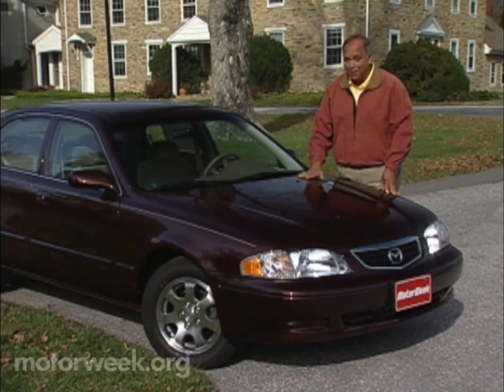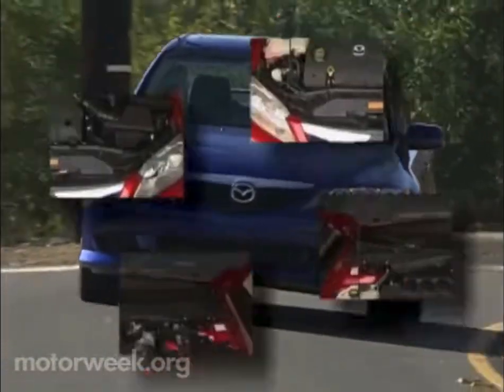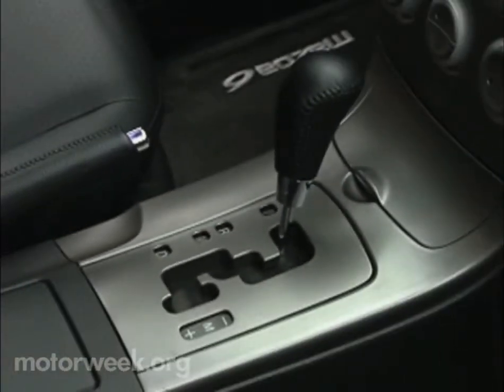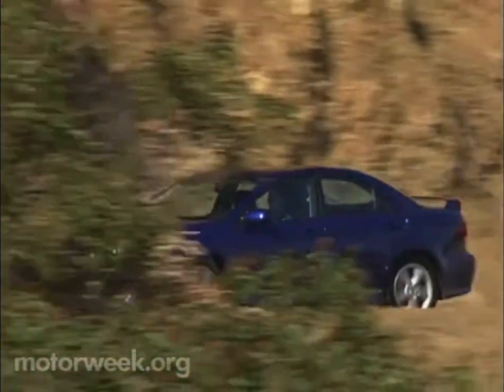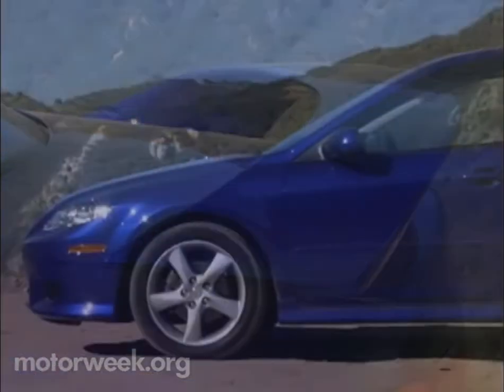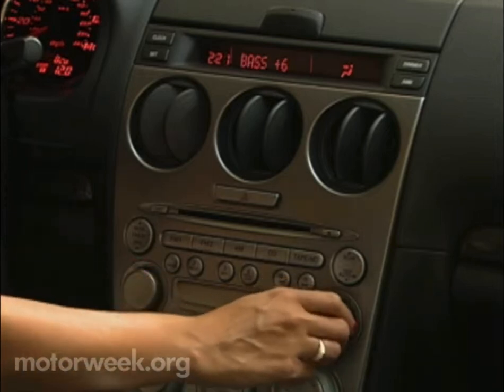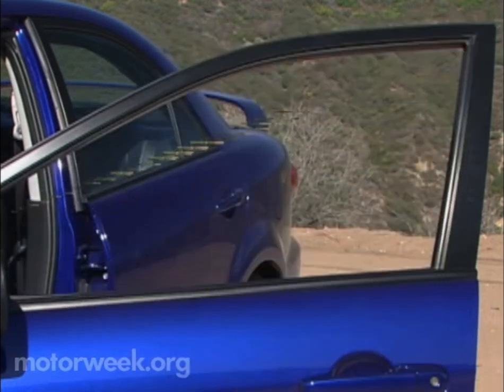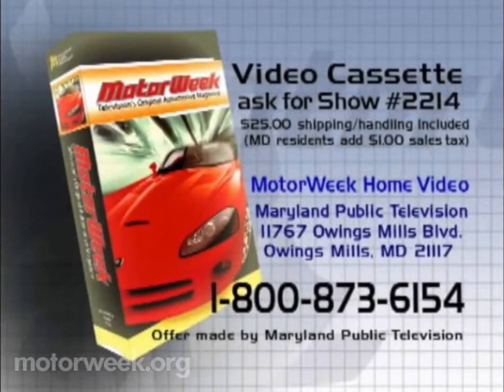Motorweek 2003 Mazda 6 Road Test